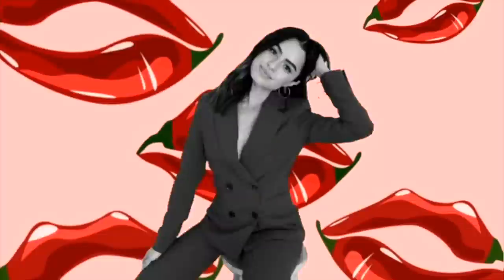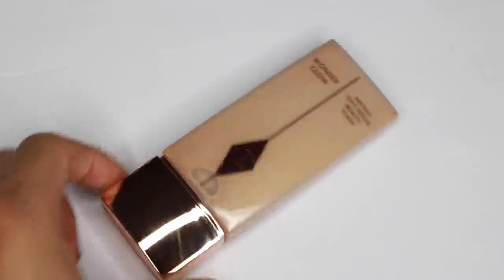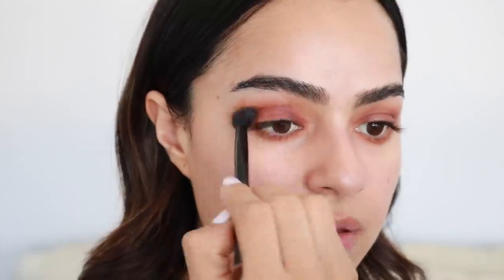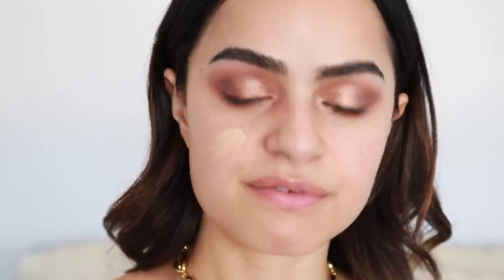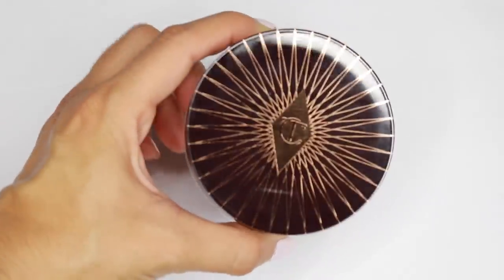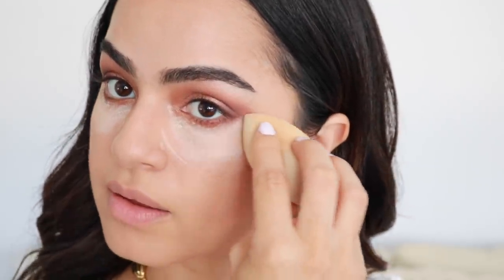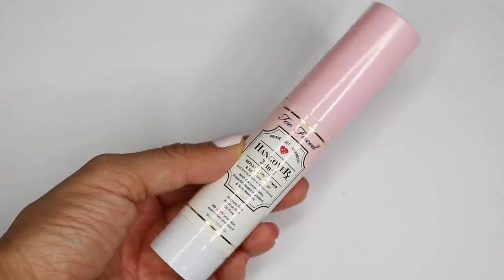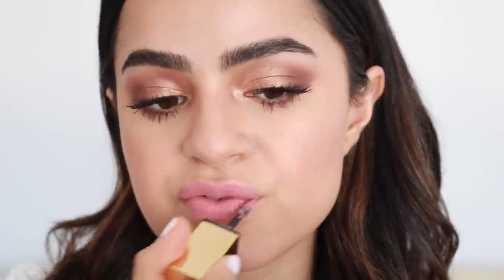THE "FLAWLESS" FACE MAKEUP TUTORIAL